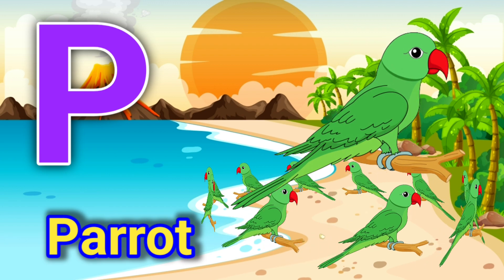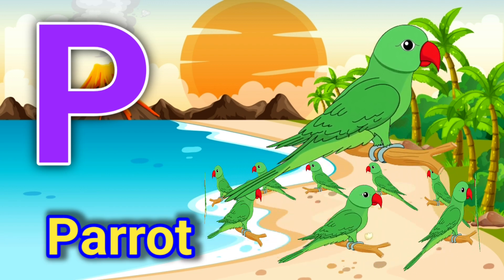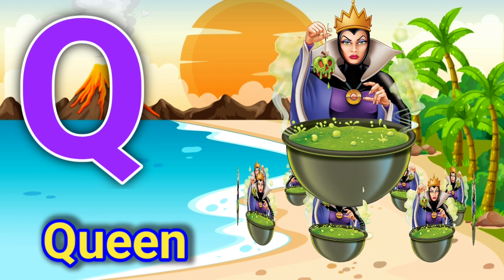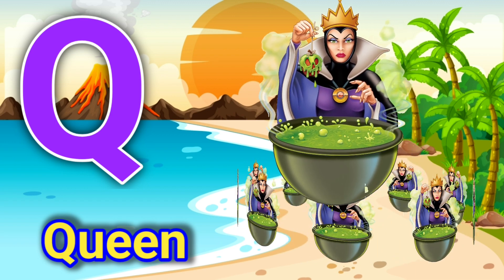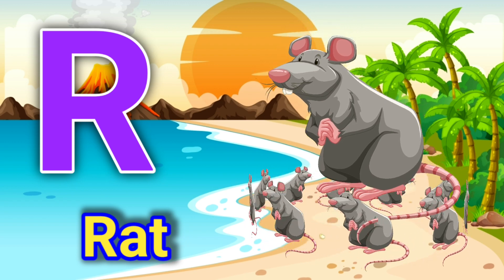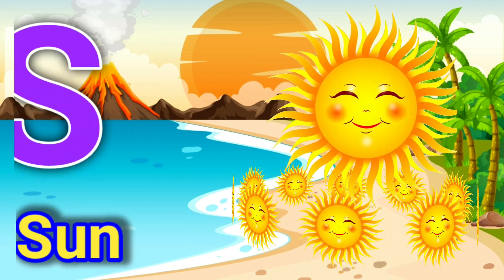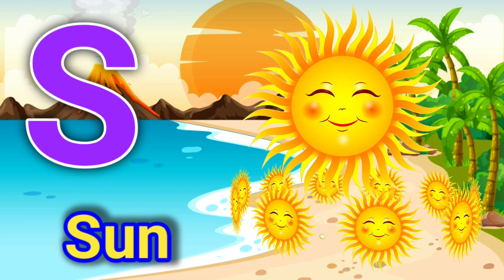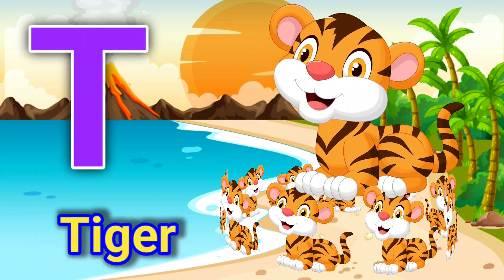A for Apple, B for Ball, Abc Phonics Songs, Alphabets, Alphabet Songs, Abc Songs, English Alphabets